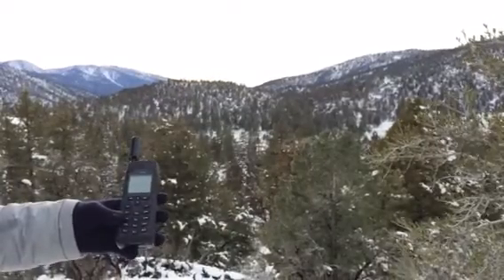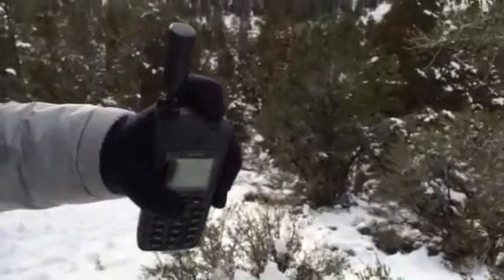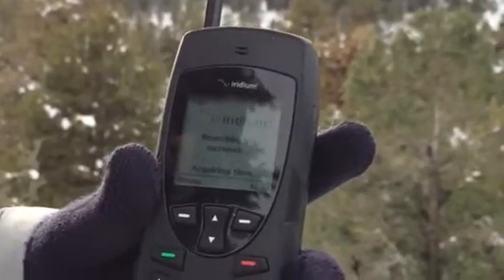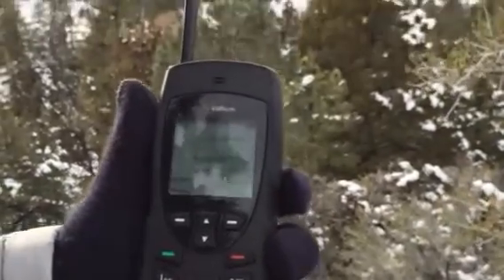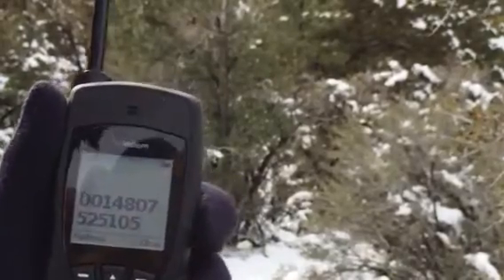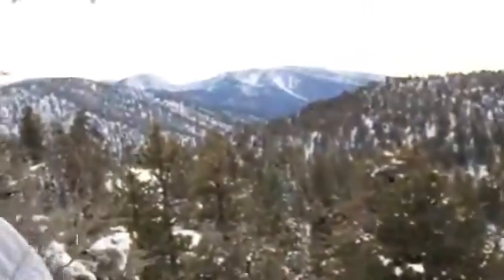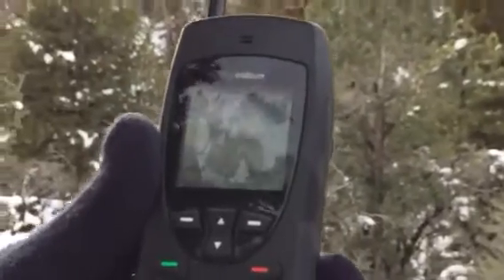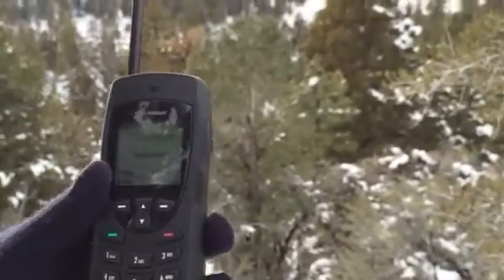Iridium 9555 : Make a call : NorthernAxcess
How to setup and make a call from the iridium 9555 satellite phone by NorthernAxcess